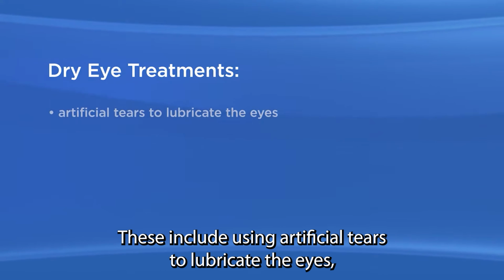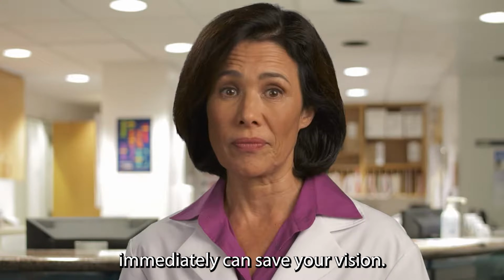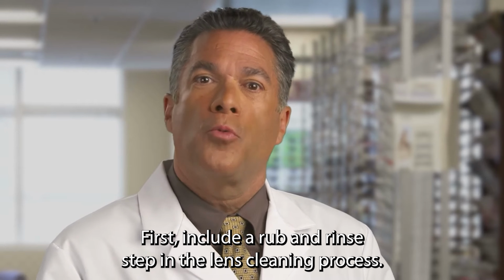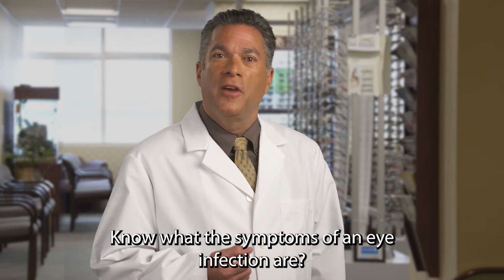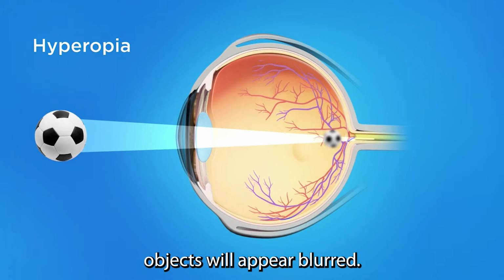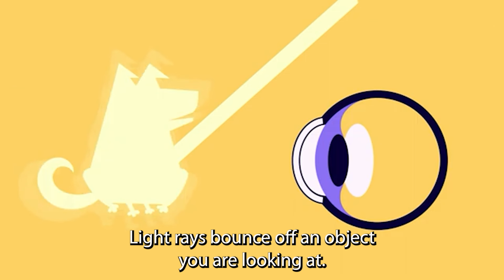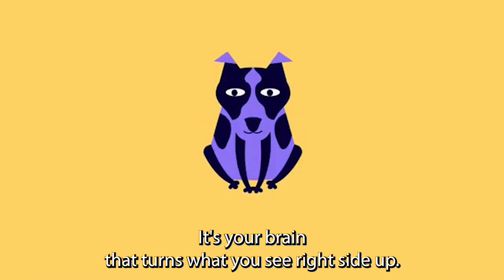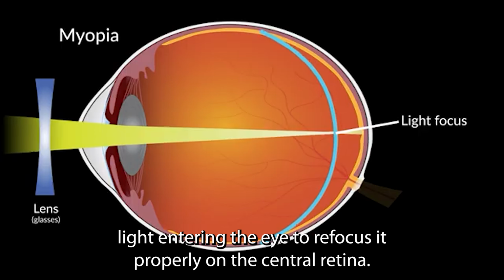Optometry Waiting Room Office